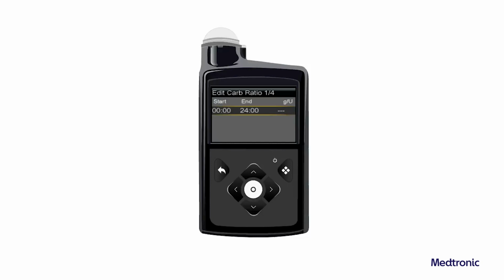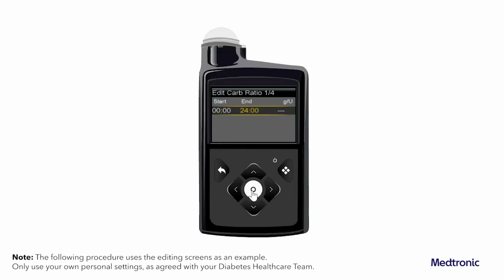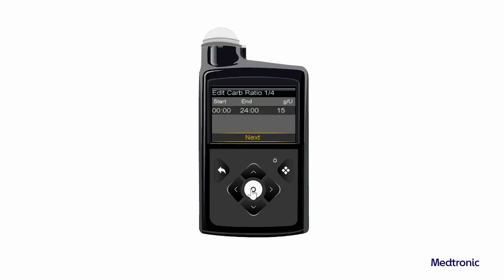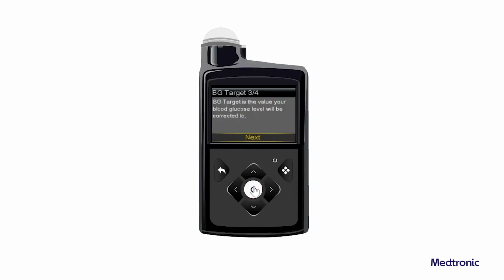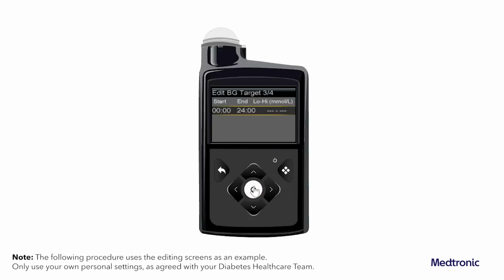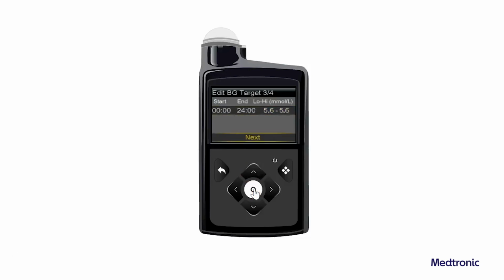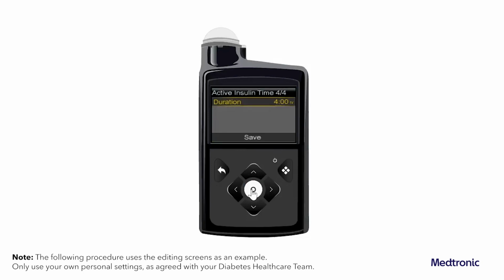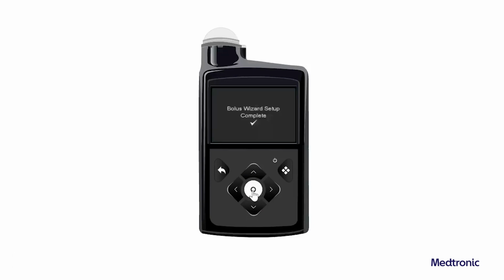MiniMed™ 780G system – Setting Up Bolus Wizard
This video shows you how to set up Bolus Wizard on your MiniMed™ 780G pump. We recommend you only use this video for setting up a replacement pump if you are currently using the MiniMed™ 780G system.